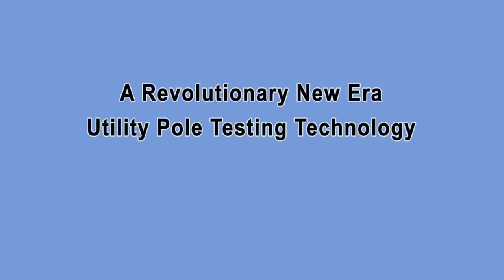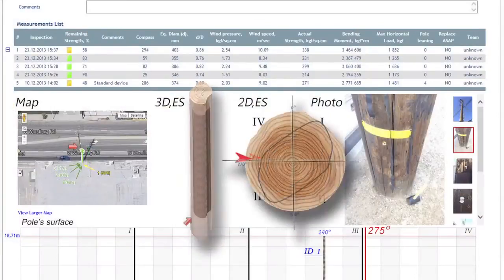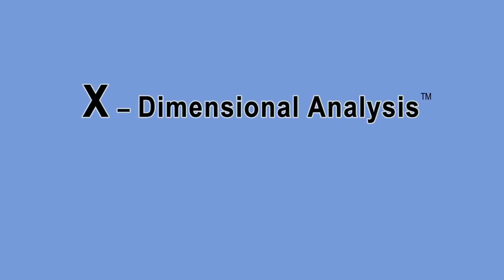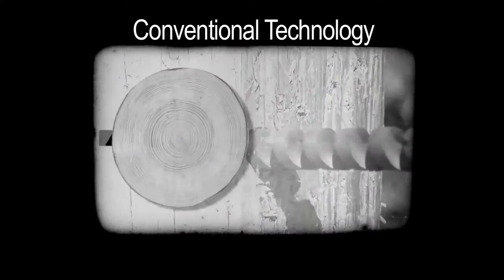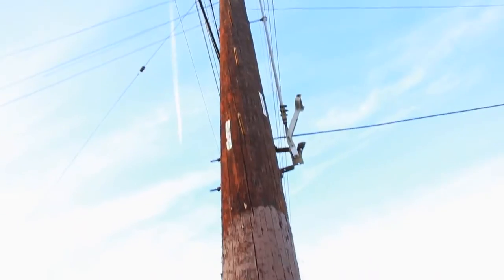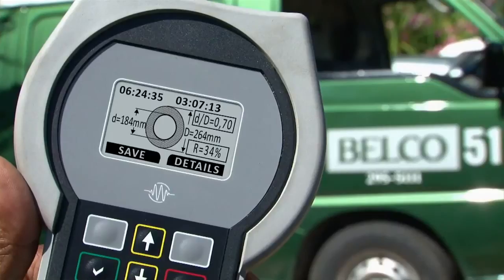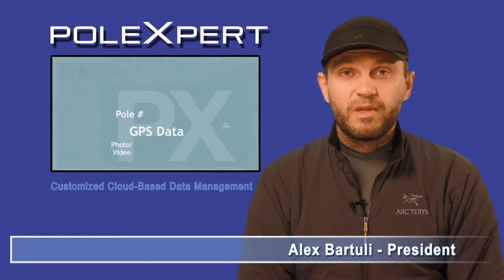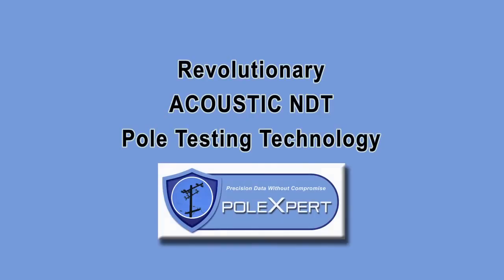PoleXpert - Acoustic, Non-Destructive Utiltiy Pole Testing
Utilities poles all over the world, and there are millions of them, have to be tested appx every 5 years to make sure the weather and elements haven't degraded them. If one breaks, it could cause power outages, fires - even deaths. And could cost millions of dollars in law suits. Yet the main testing technology is almost 3 decades old.
PoleXpert's ACOUSTIC Non-Destructive Technology is a revolution in utility pole testing and the modern use of Data, Apps and Cloud Data Storage.